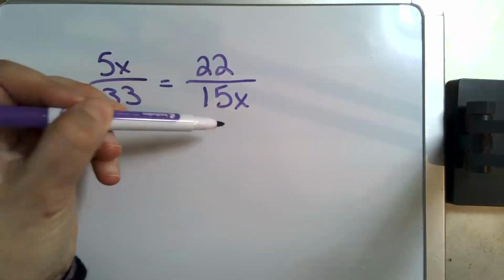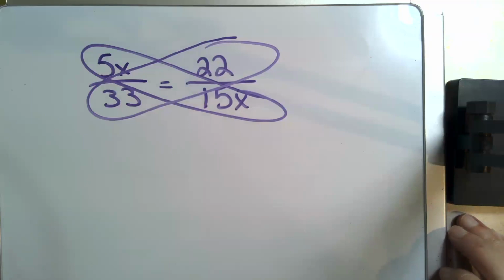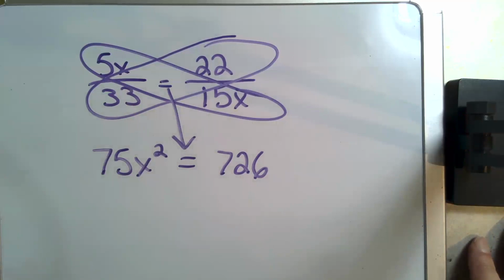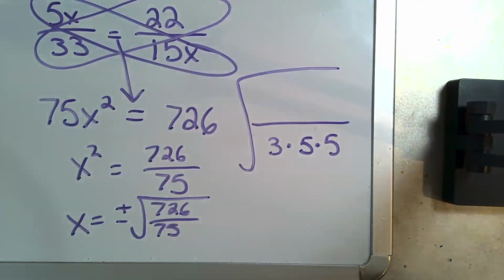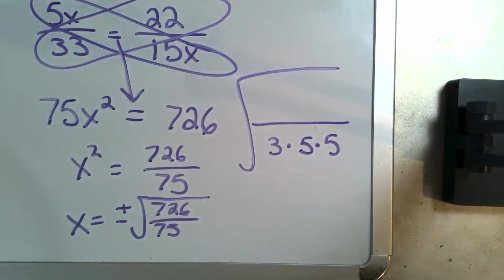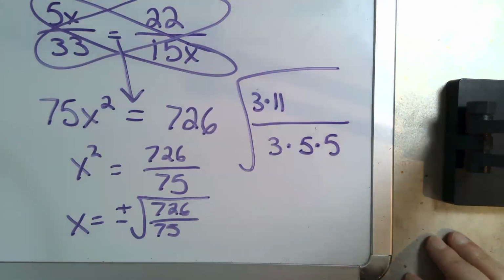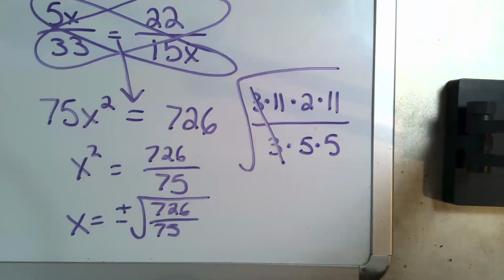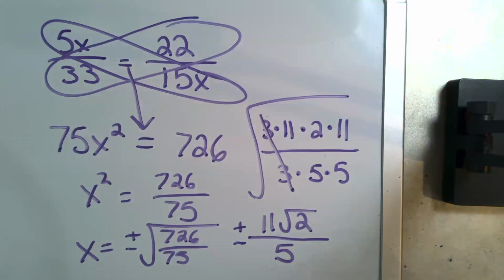Algebraic Equations Involving Fractions: how to cross multiply and then simplify square roots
Learn how to solve this Algebraic Equation involving cross multiplication, taking the square root of both sides and then simplifying the square root.  Especially helpful in Ratio units!!